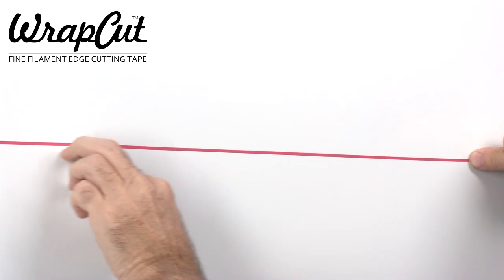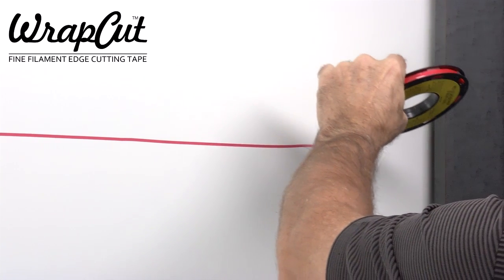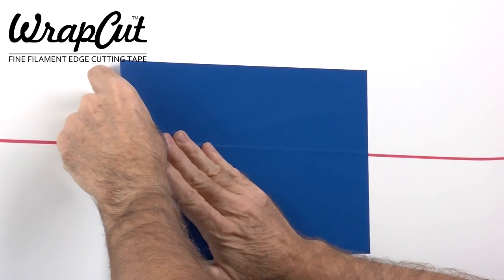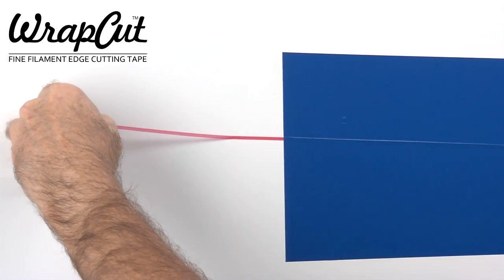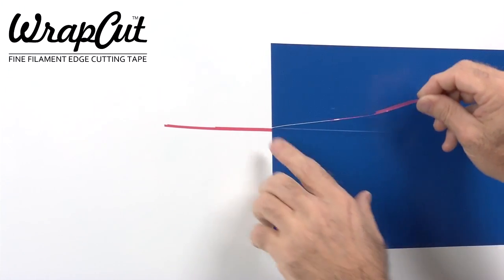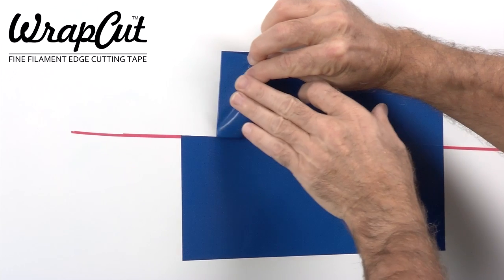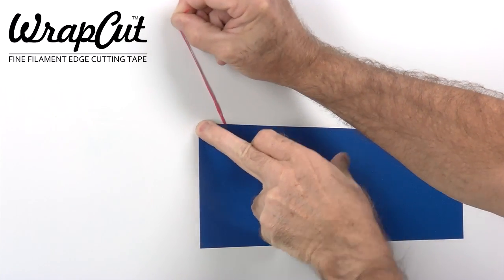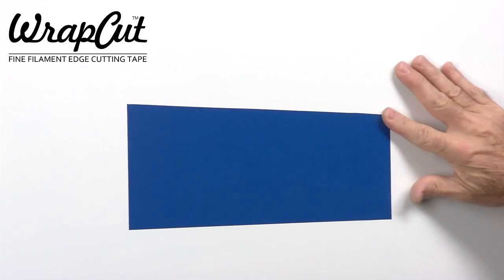WrapCut® 101 [ Straight Lines and Basic Instruction ]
In our original demonstration video, you can view how easy it is to use WrapCut™ Fine Filament Edge Cutting Tape for cutting vinyl vehicle wraps.